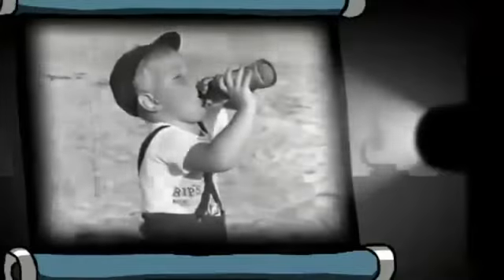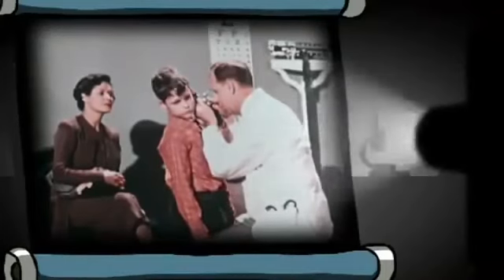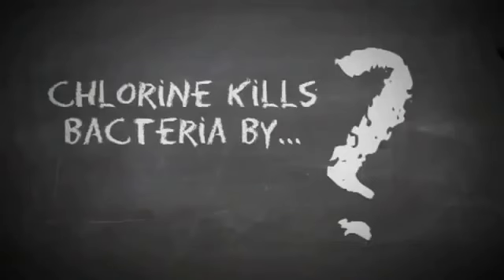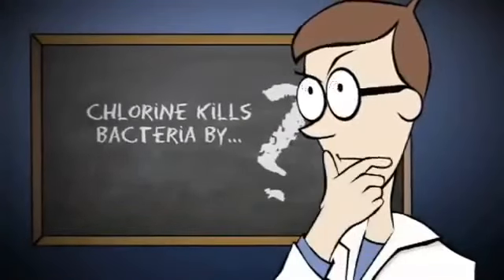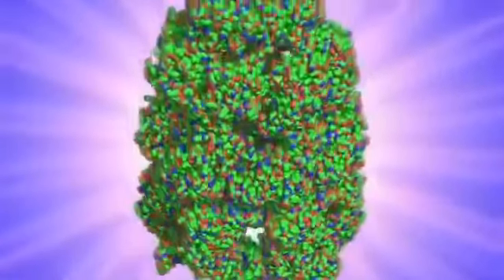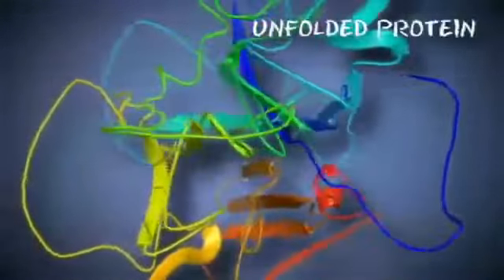The Facts & History of Bleach & Chlorine